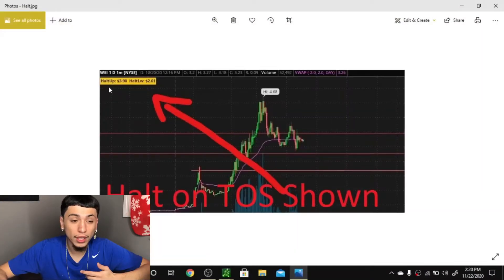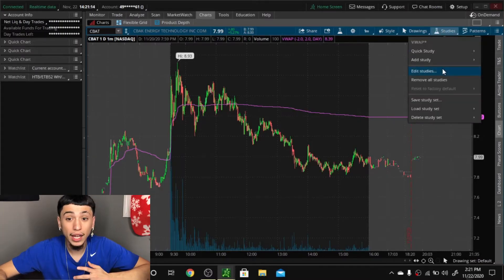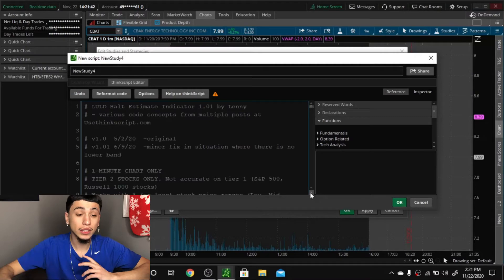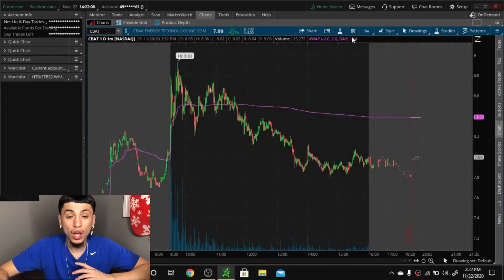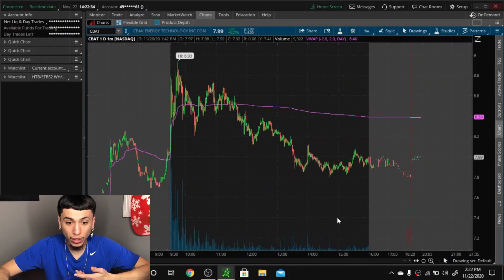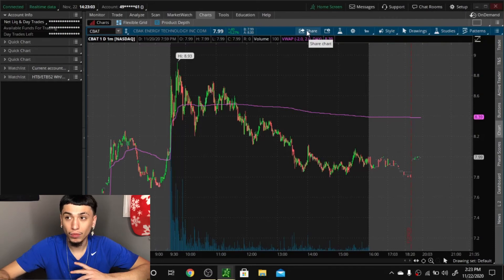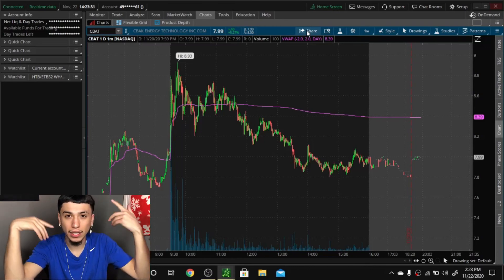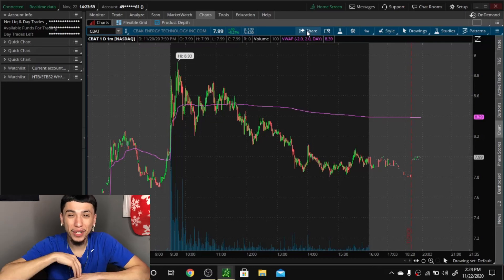LULD Type Indicator For ThinkorSwim (Halt Indicator)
*THE INDICATOR ONLY SHOWS UP FROM MARKET OPEN TO MARKET CLOSE PRE MARKET YOU WONT SEE IT AND AFTER HOURS YOU WONT SEE IT* So I found out the code is to big to paste in the description or comments so here is the link to the
It should take you straight to the creator his name is Len20 the version your looking for is the updated version v1.01 scroll down a bit and you should see it! Hope you enjoy the LULD Hault Indicator for TD Ameritrade think or swim!